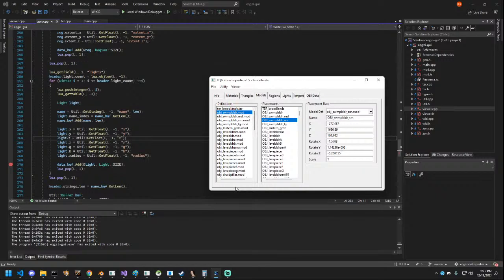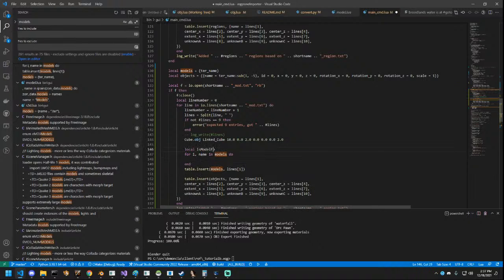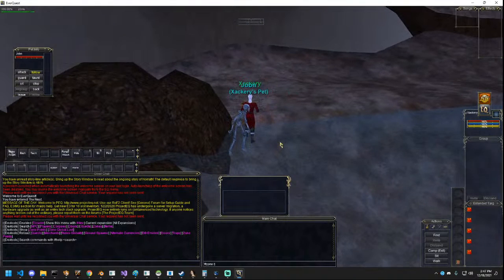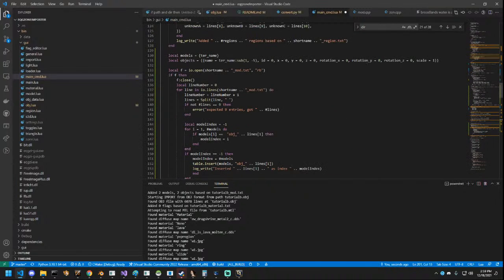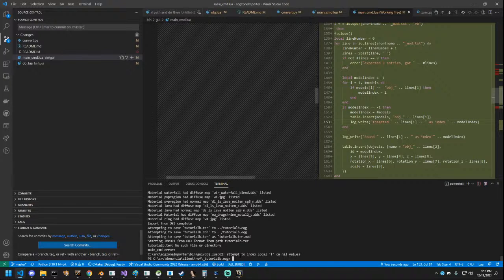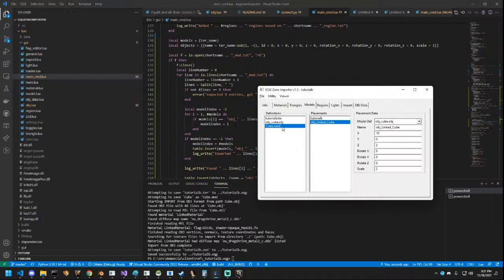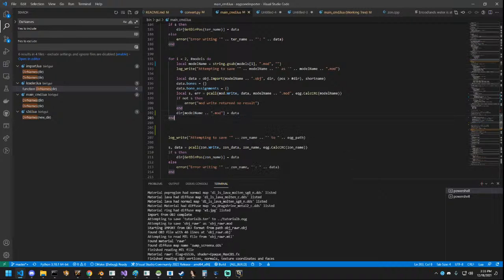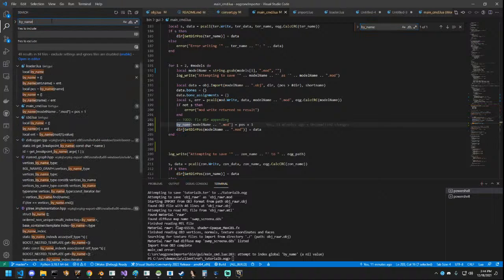EQ Map Making (model definitions)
EQ Map Making Time!